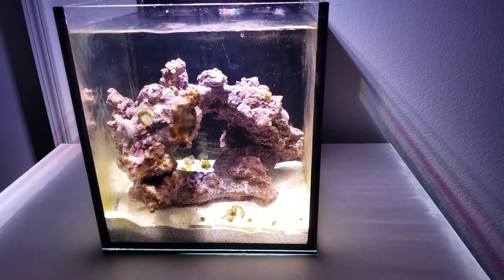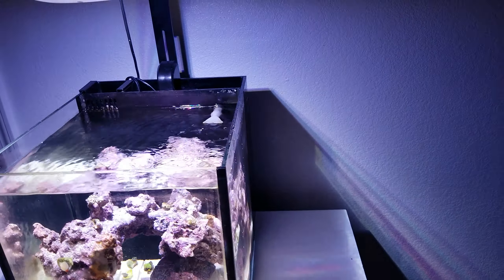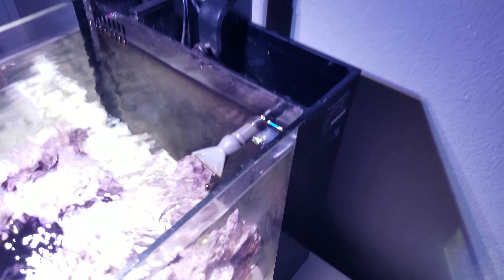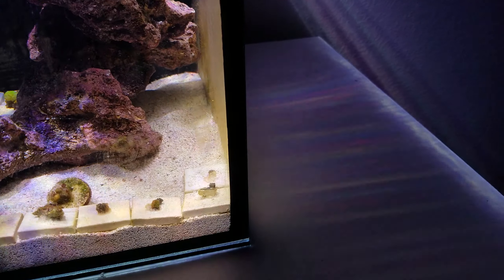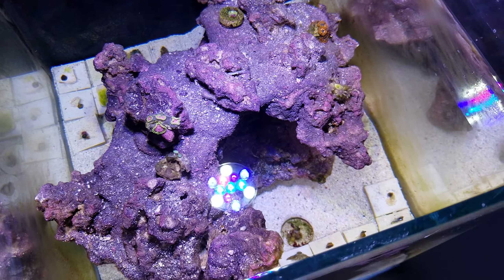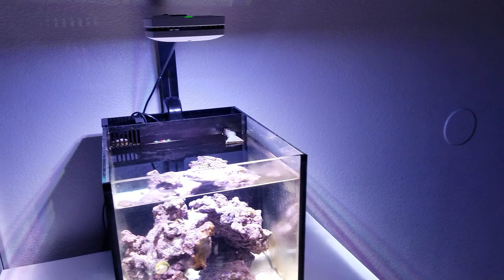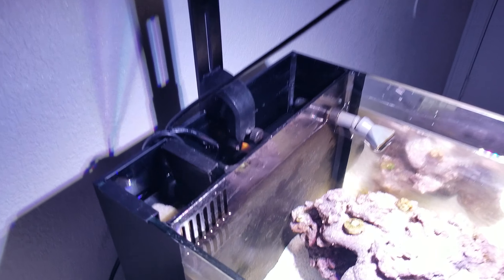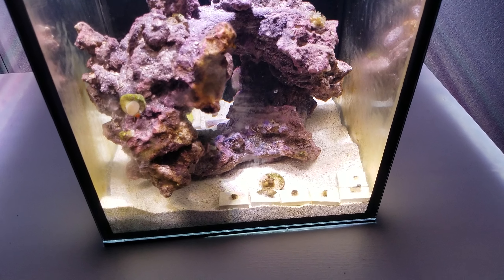10g NEGLECTED Nano Reef Tank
Hey whats up guys? In this video i will bring you guys an updated on my 10g nano reef tank. I've been gone for a few days so this tank has been neglected somewhat and it shows! The question remains of what happens next?!